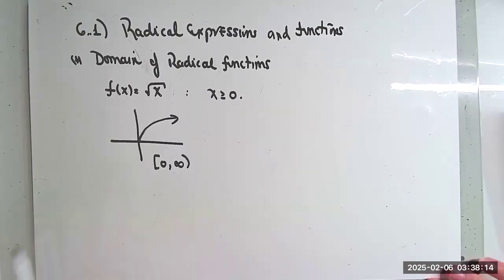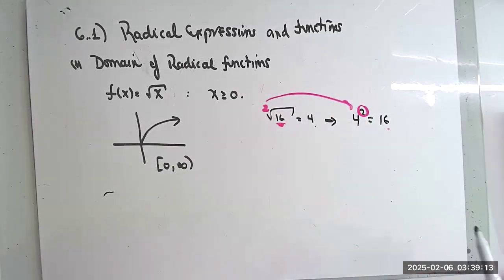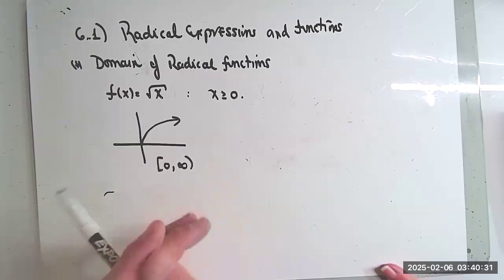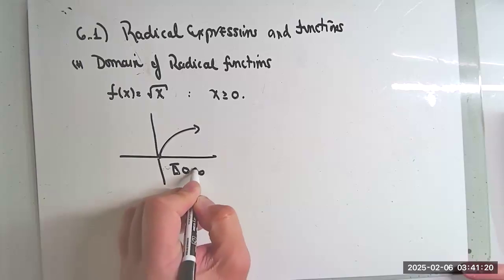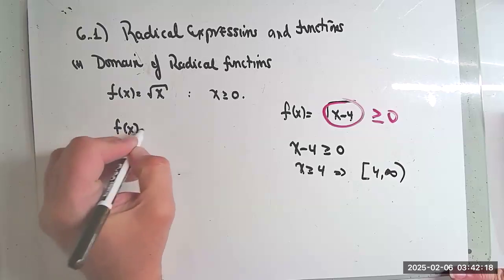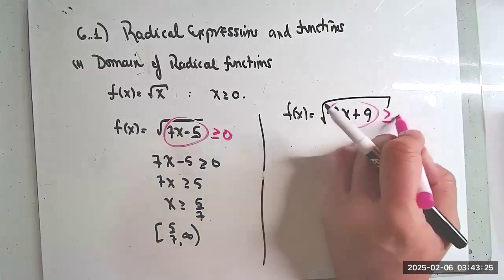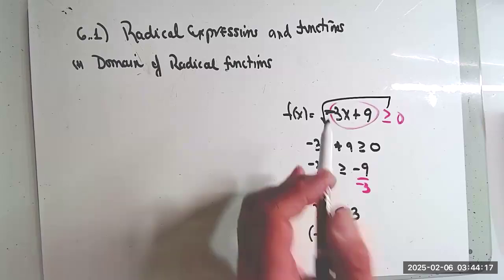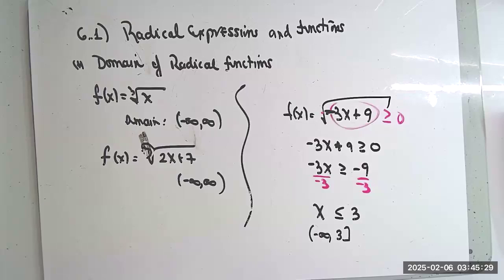Finding Domain of Radical Functions